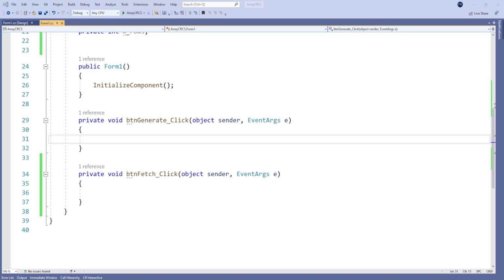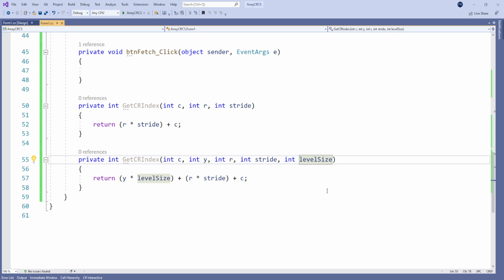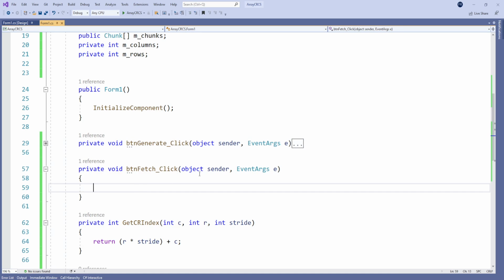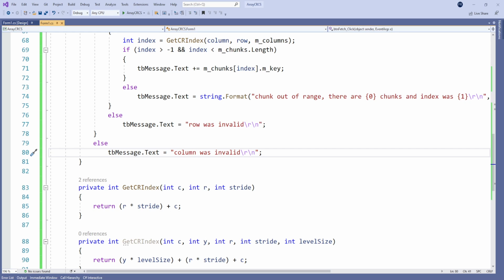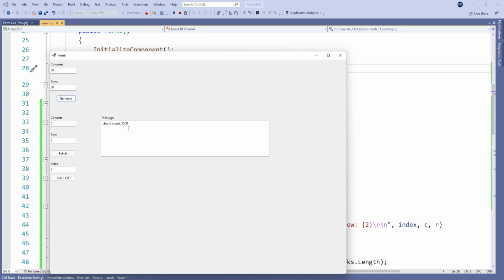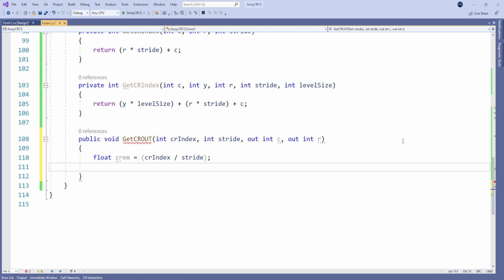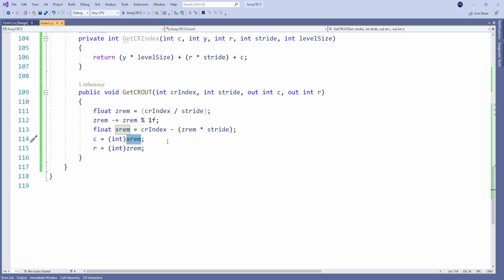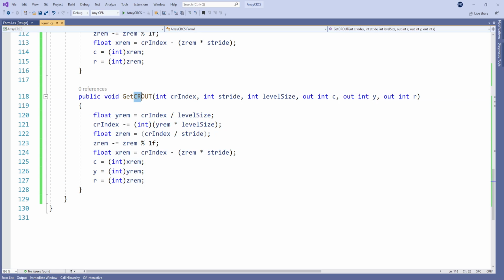Two Dimensions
Common in both 2D, (i.e. texture processing) and 3D (i.e. games) development.
Getting the X,Y,Z from an Index, Getting an Index From the X,Y,Z and why?